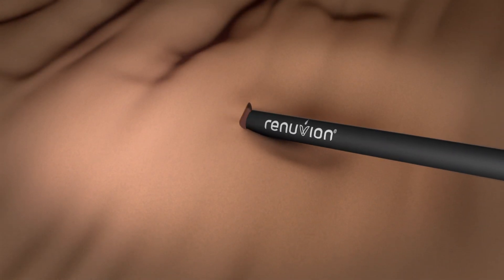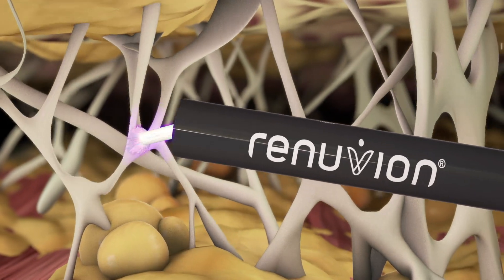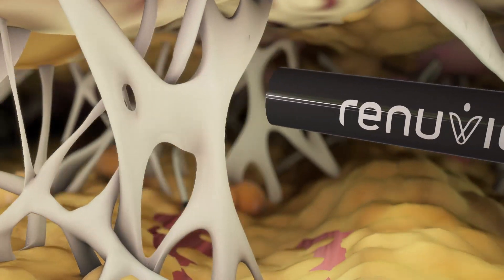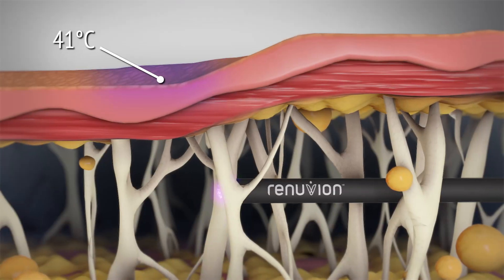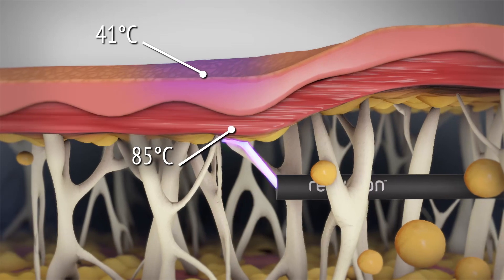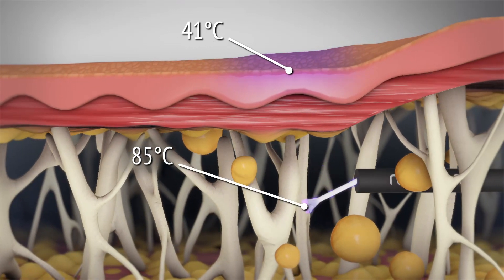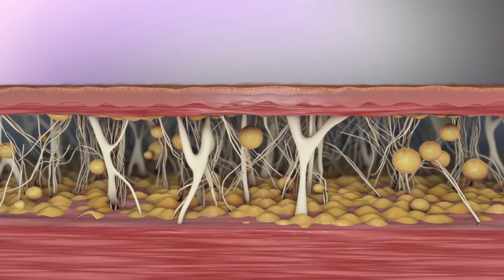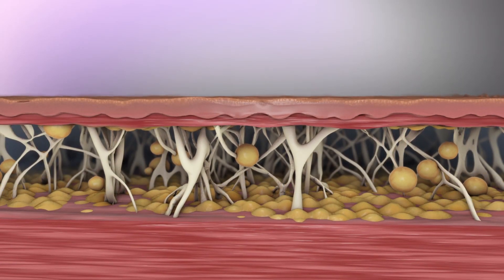"Eliminare la lassità cutanea con J-Plasma: intervista al dottor Federico Romano"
Il video illustra il meccanismo di azione di  J-Plasma